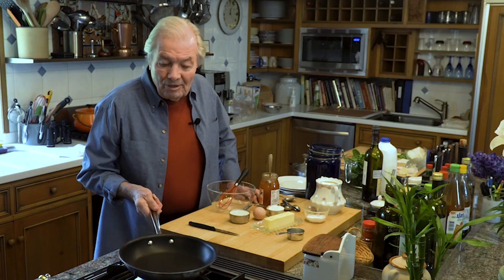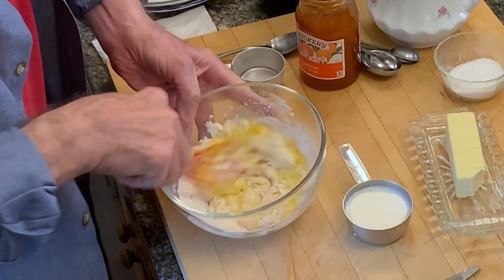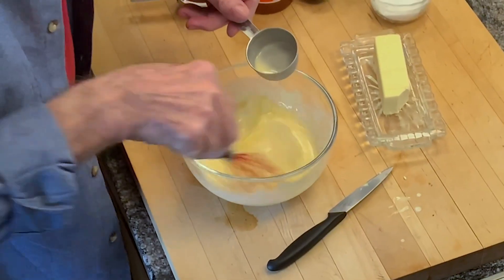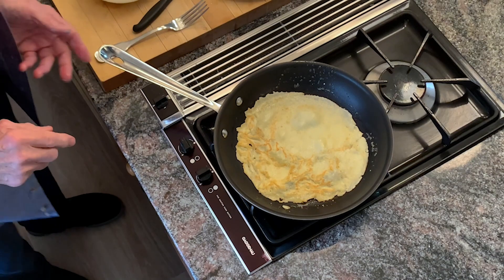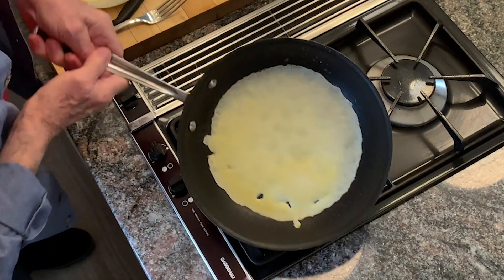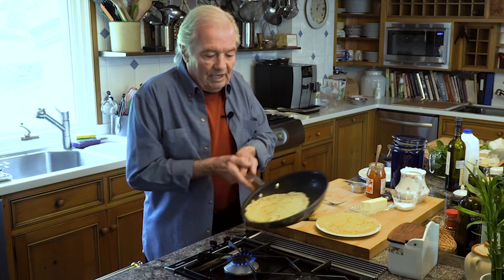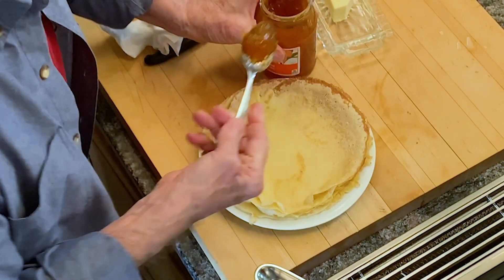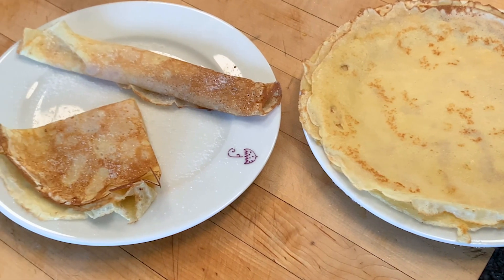Recipe of the Week: Jacques Pepin's Crepes